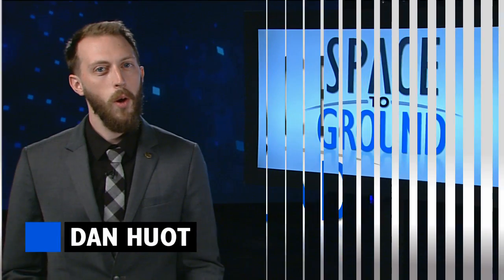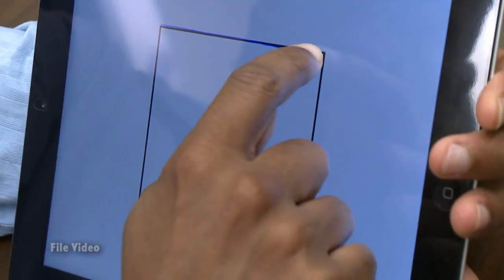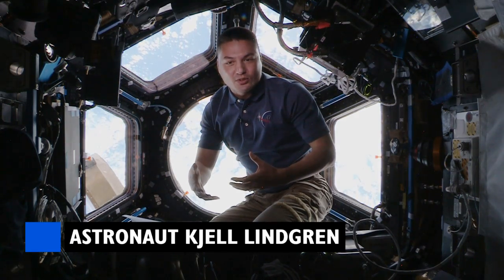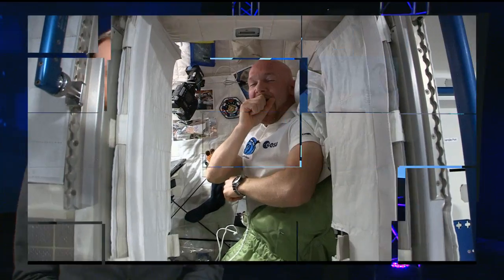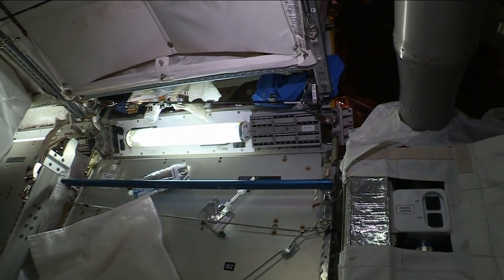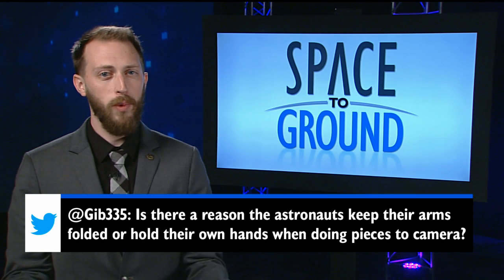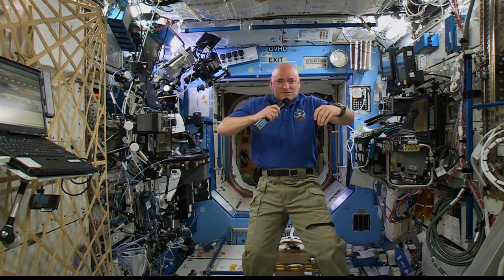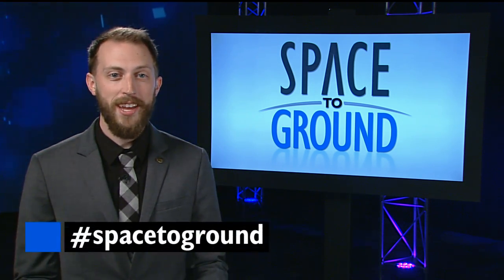Space to Ground: Station Sleep: 10/23/2015